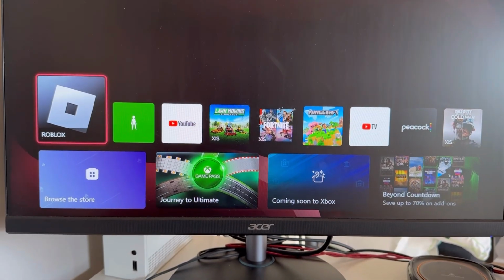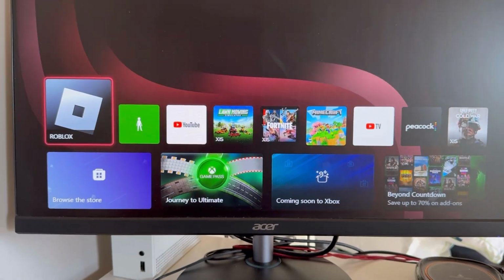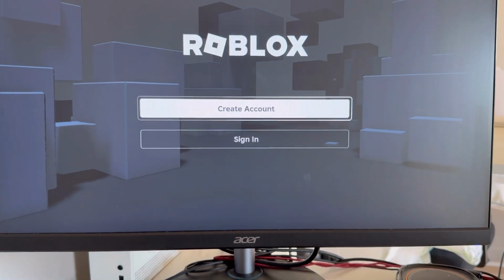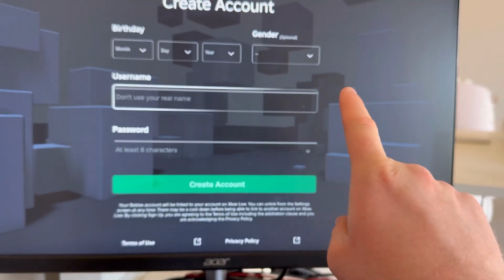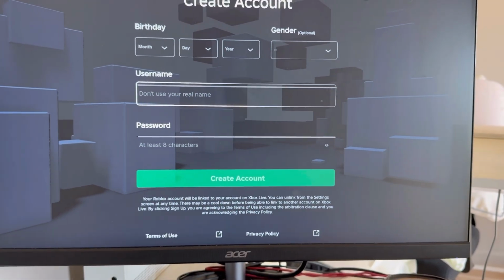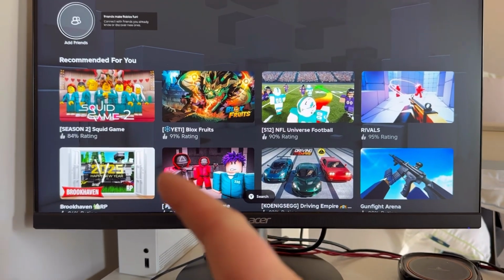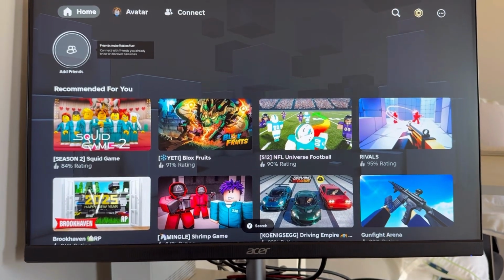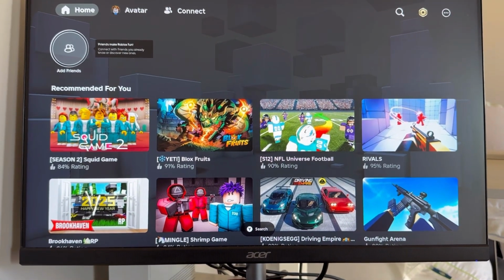How To Login/ Create an Account on Roblox 2025 (Easy Walkthrough)